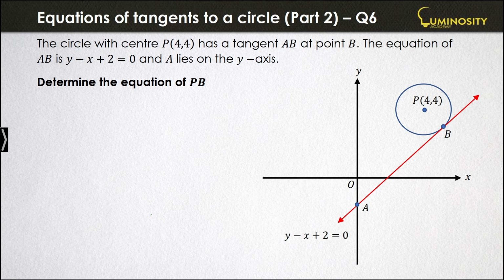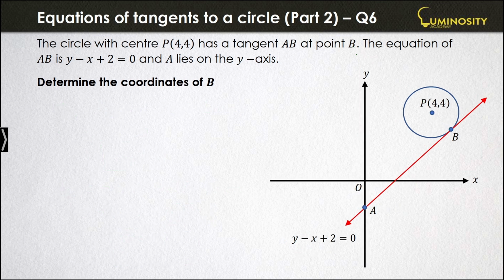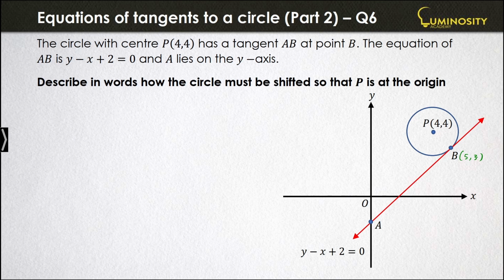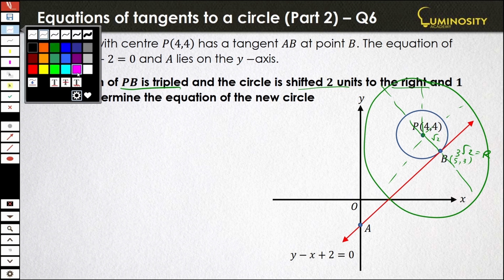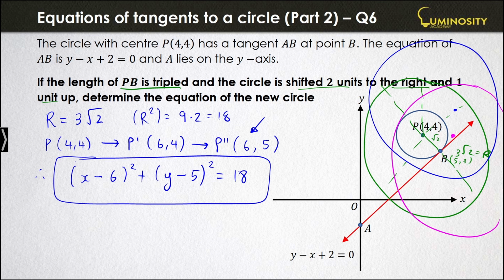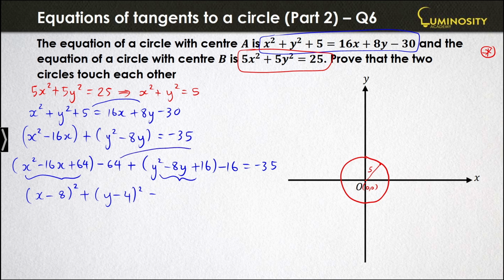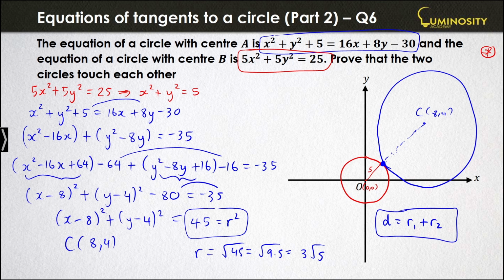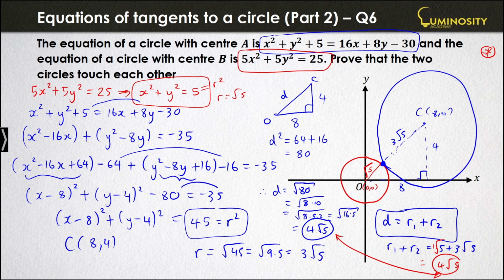Equations of tangents to a circle (Part 2) - Question 6